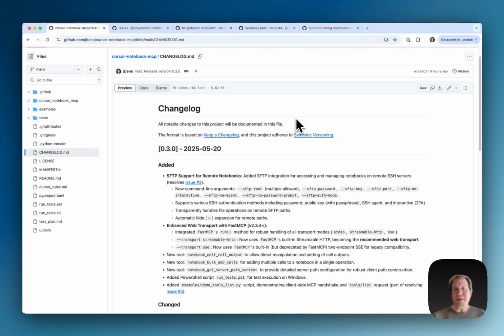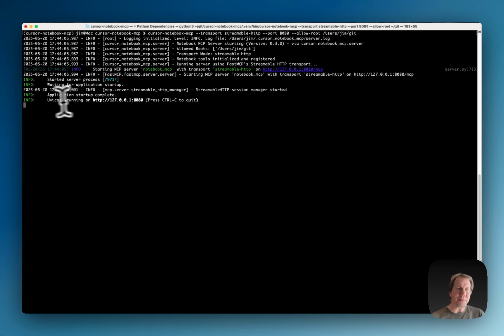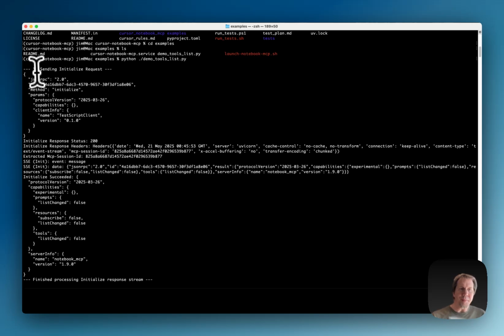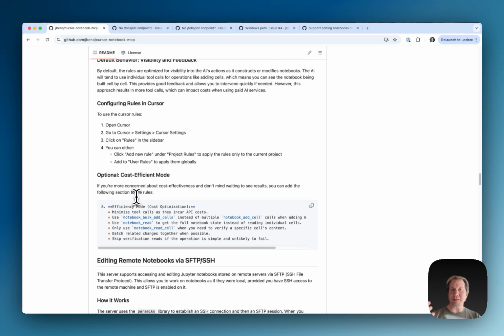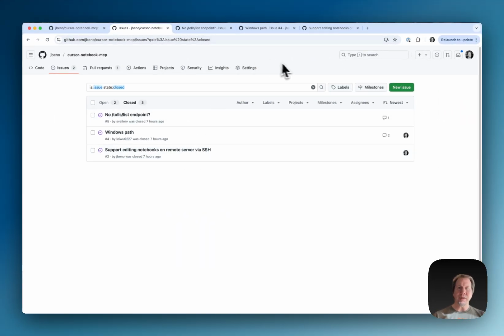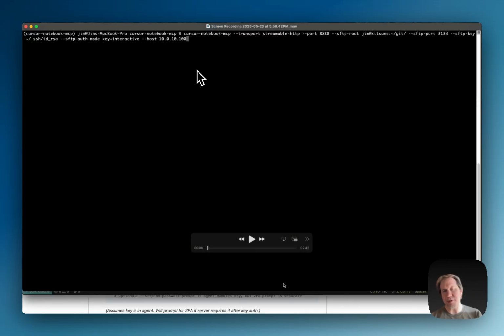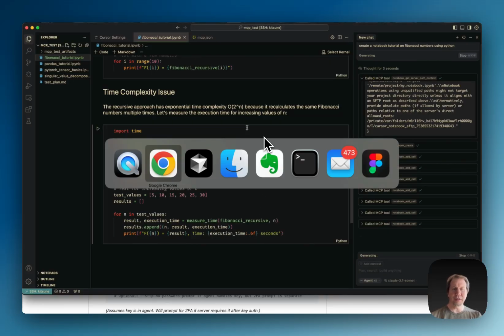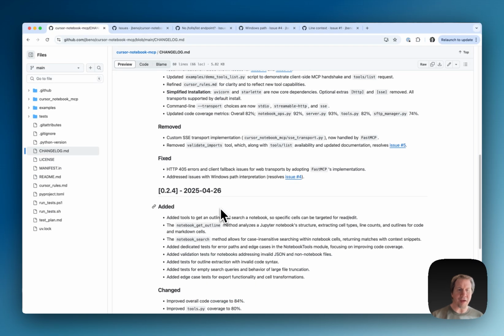Jupyter Notebook MCP Server 0.3.0 Update (for Cursor)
This covers updates in the 0.3.0 release of the Jupyter Notebook MCP Server (for Cursor). Key additions include: SFTP support for editing Jupyter notebooks on remote SSH servers, the latest FastMCP with streamable HTTP transport, and new tools like notebook_edit_cell_output, notebook_bulk_add_cells, and notebook_get_server_path_context to improve notebook editing and path handling.